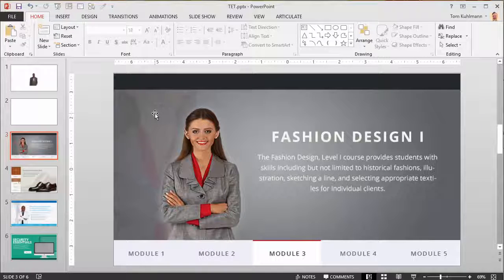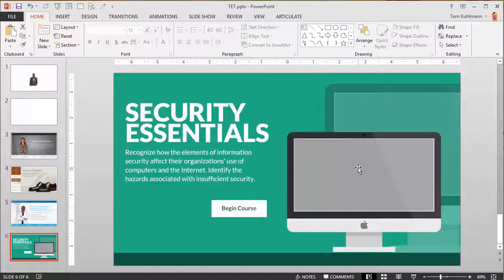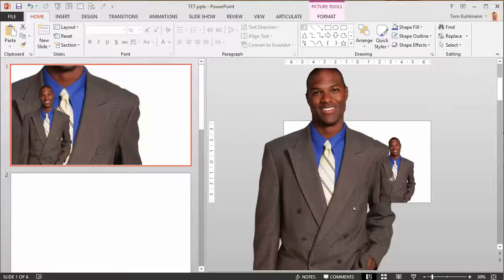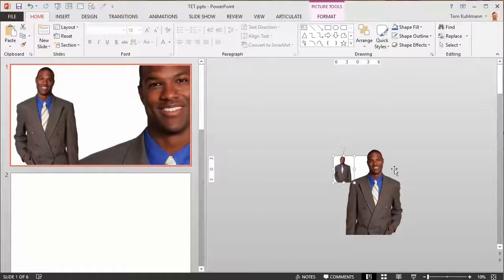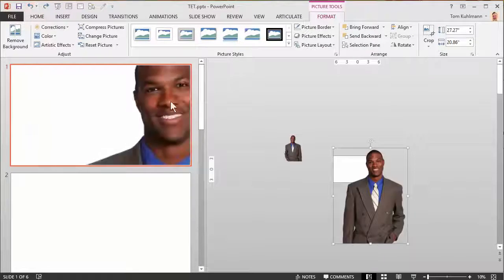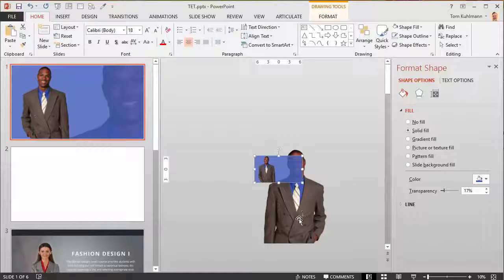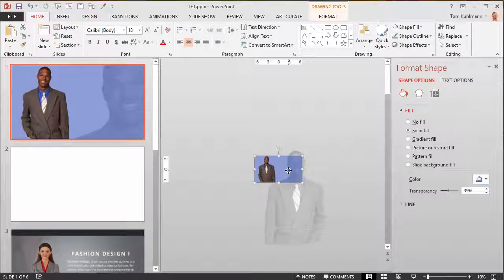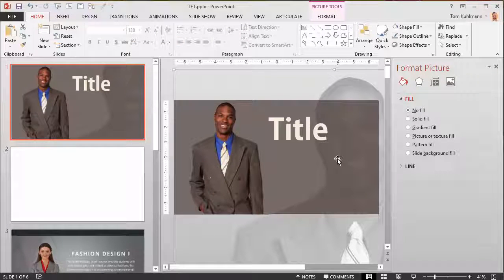PowerPoint Tips: A Simple Visual Design Tip for PowerPoint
Simple Visual Design Tip for PowerPoint